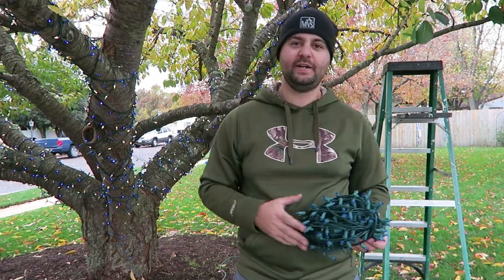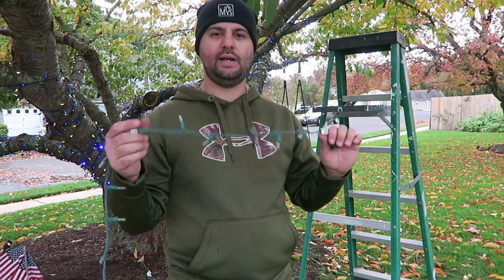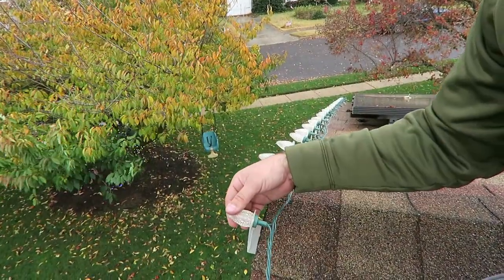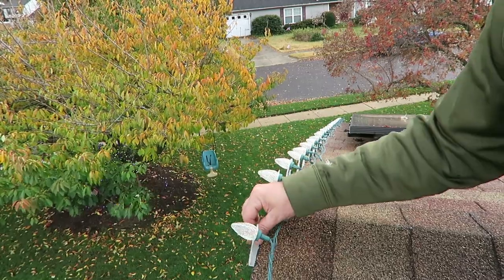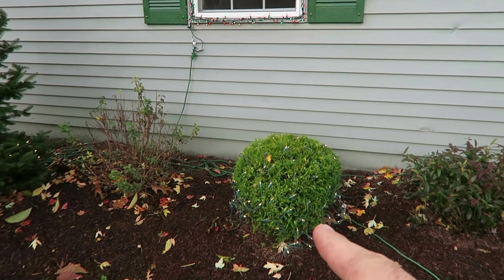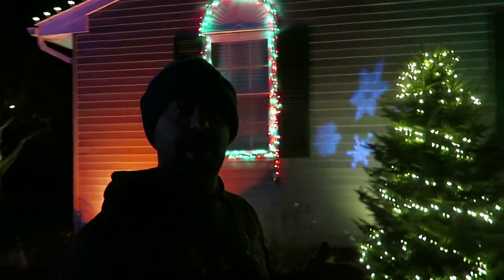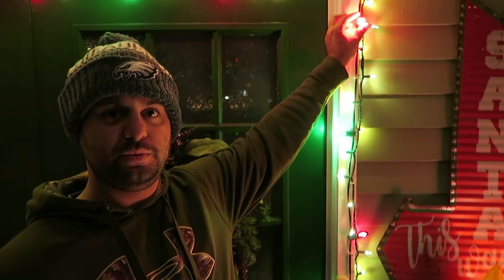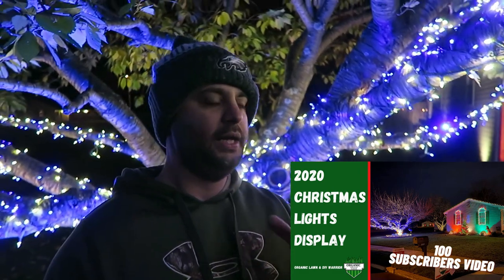Simple Christmas Light Tips and Tricks, Christmas Light Display 2021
Here you go, my friends...my Christmas light display for 2021 all lit up. Don't miss out on these simple Christmas light tips and tricks too. Putting up holiday decorations takes a lot of work but is so worth it and I will explain why in the video. I hope this video adds a little extra joy to your Christmas season.

►⌛Time Codes
0:00 - Intro- Video Description
0:22 - How To Wrap Trees with Christmas Lights
3:26 - How to Hang Christmas Lights on Roof
5:20 - Vintage Christmas Lights & More
7:11 - NIGHT TIME REVEAL!
10:46- THANK YOU & MERRY CHRISTMAS!